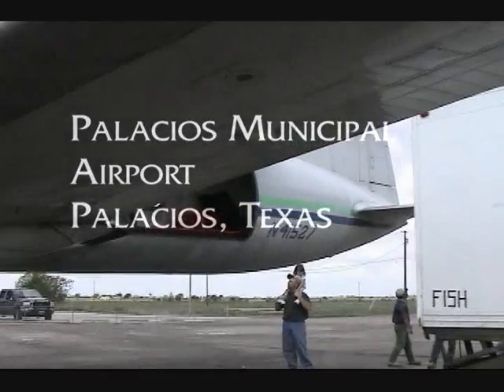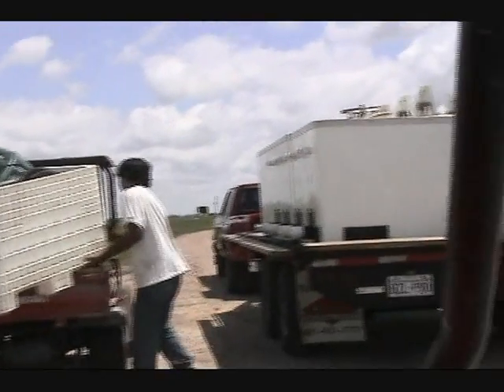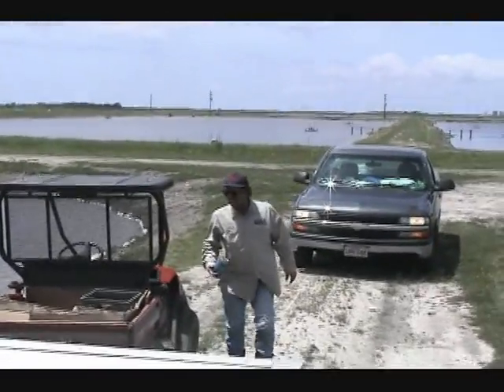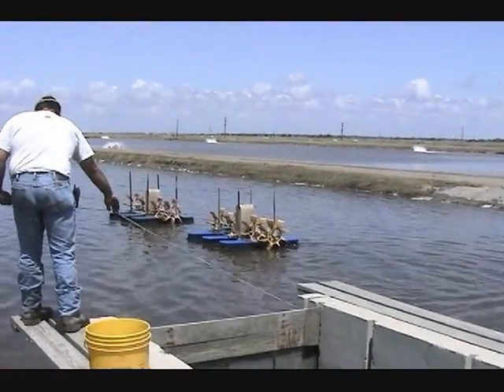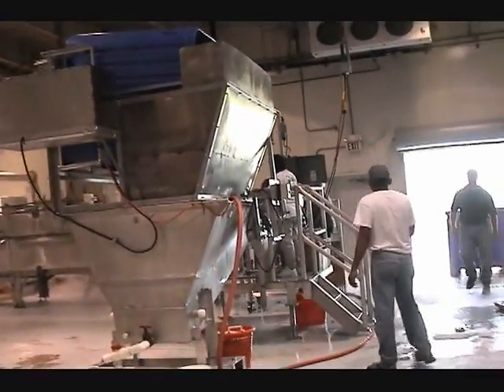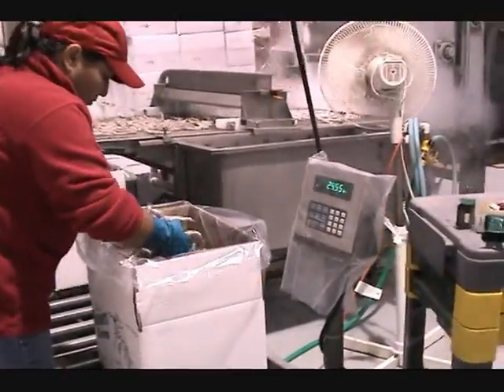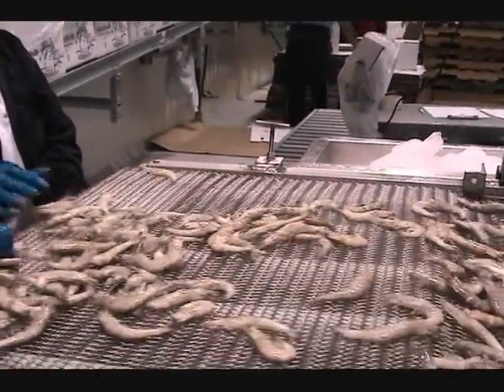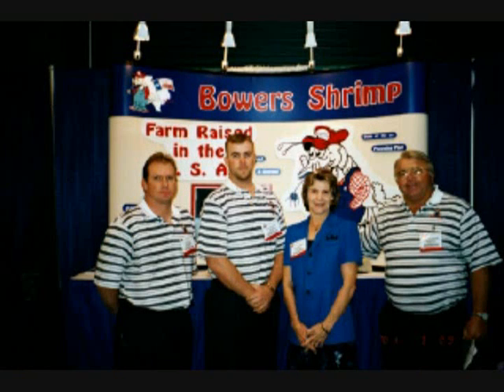Bowers Shrimp Tour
Tour of Bowers Shrimp, Palacios, Texas